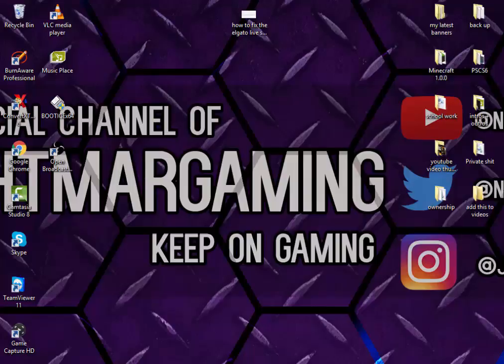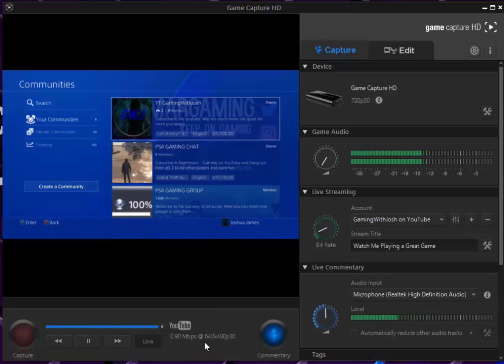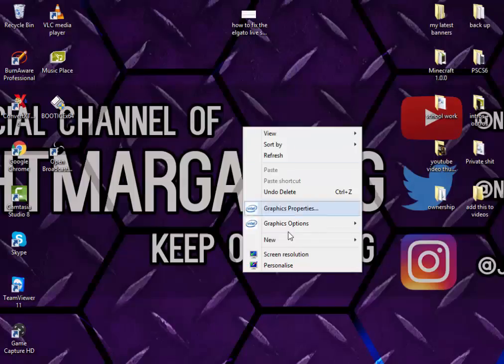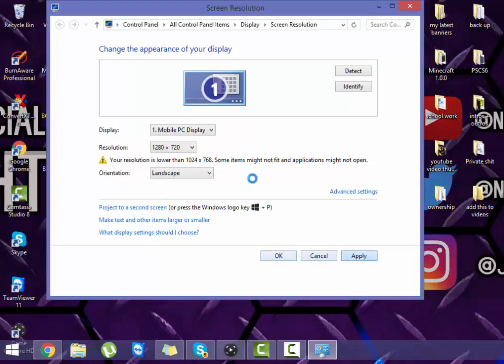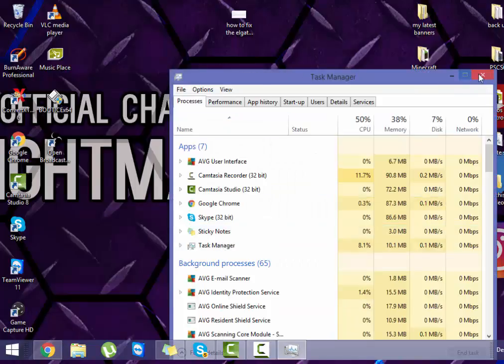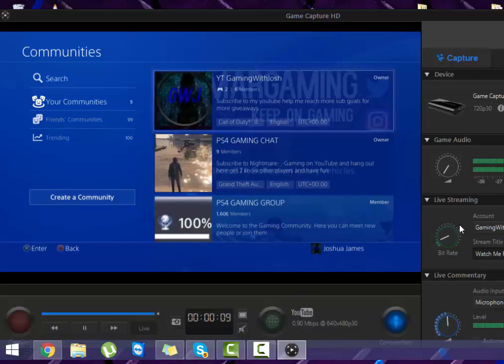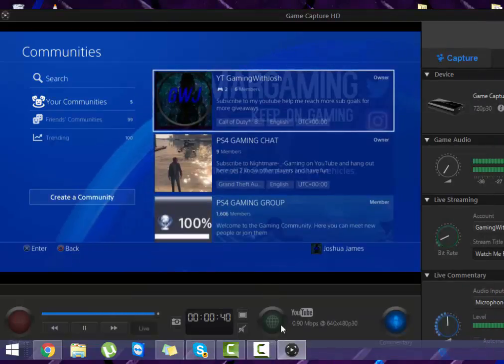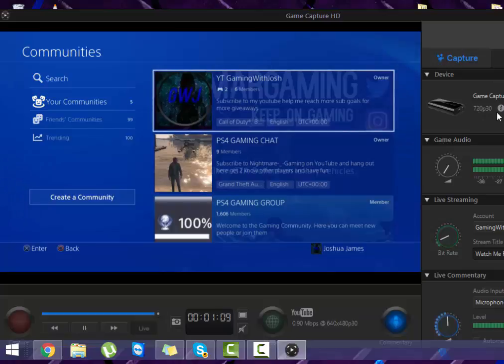How to Fix No Live stream option on Elgato Game Capture Software